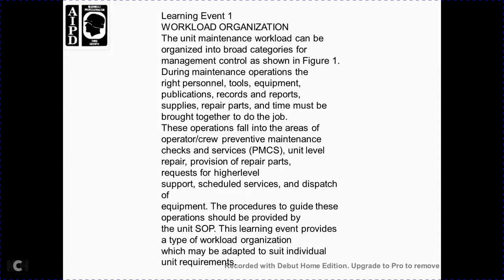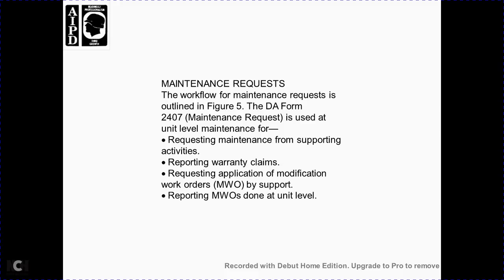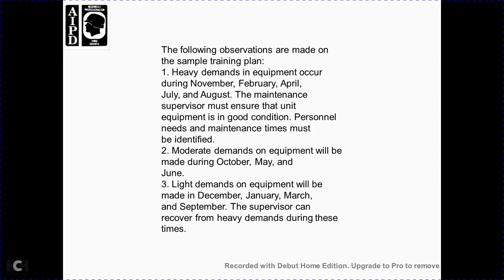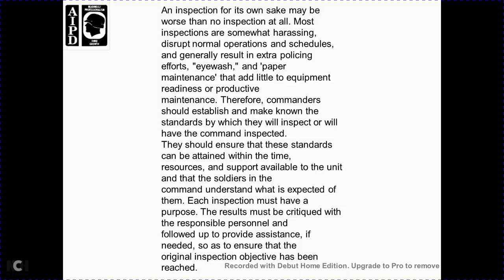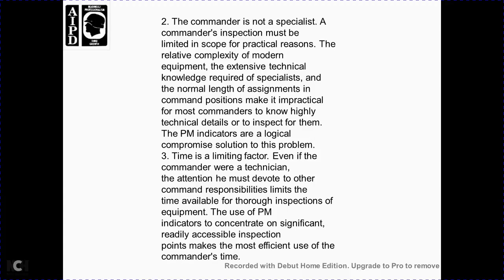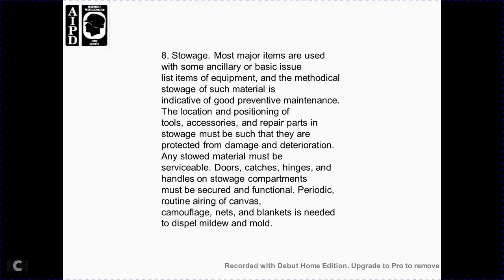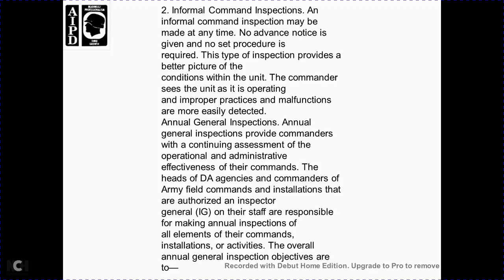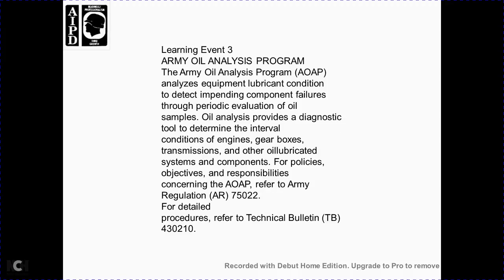AIPD CONSTRUCTION MAINTENANCE CONCEPTS PART 2